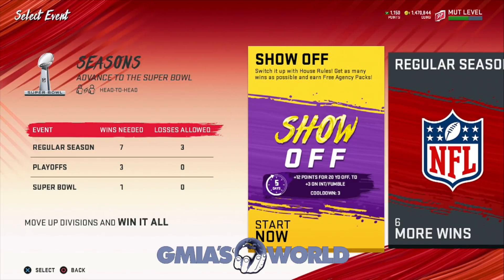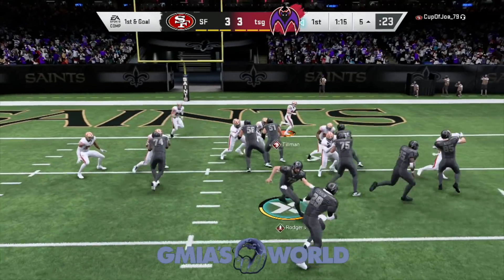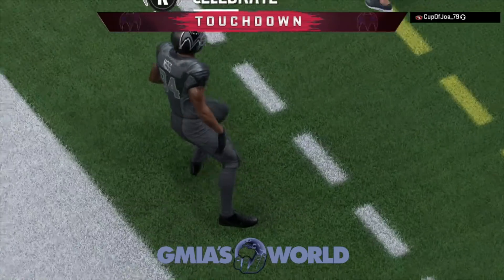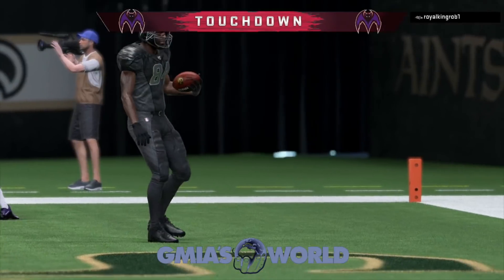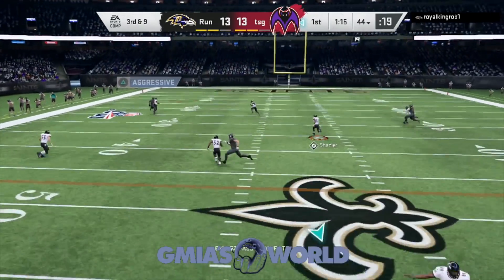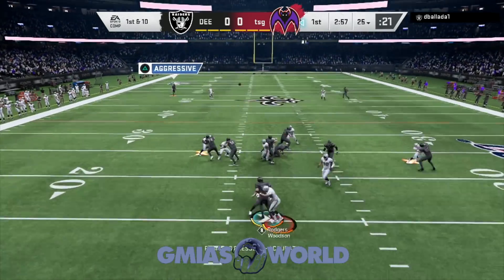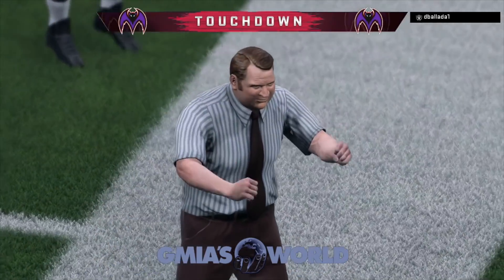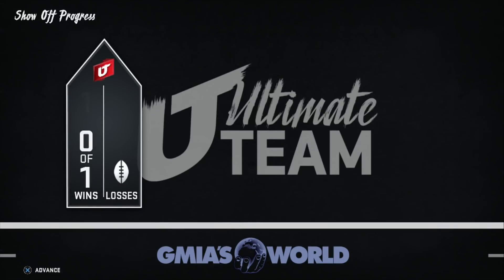HOW TO EARN FREE FREE AGENT PACKS FOR A LTD TIME! HOUSERULES TUTORIAL! [MADDEN 20 ULTIMATE TEAM]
Free Free agent packs for a ltd time plus how to winn houserules tutorial in Madden 20 Ultimate Team!